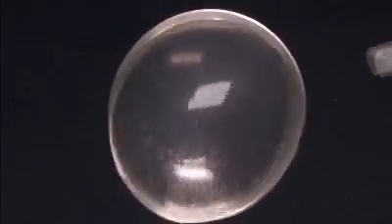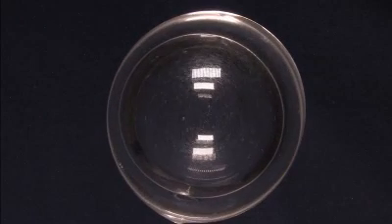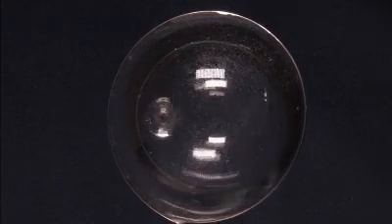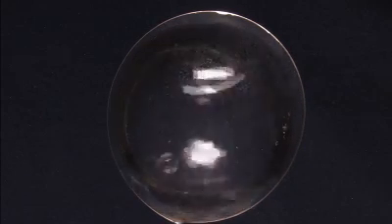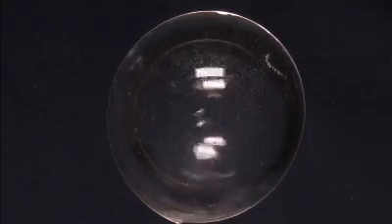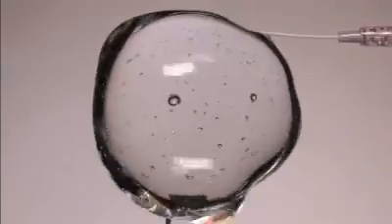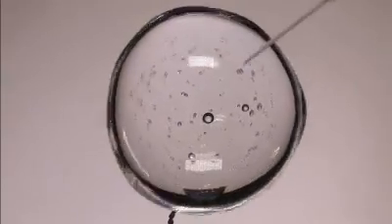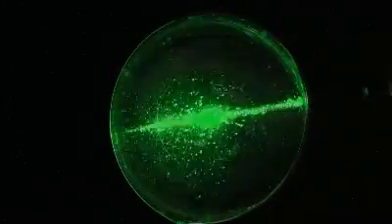Science off the Sphere: Fun with Antibubbles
International Space Station Expedition 30 astronaut Don Pettit injects air bubbles inside a sphere of water to demonstrate physics in space for 'Science off the Sphere.' Through a partnership between NASA and the American Physical Society you can participate in Pettitâs physics challenge and view future experiments